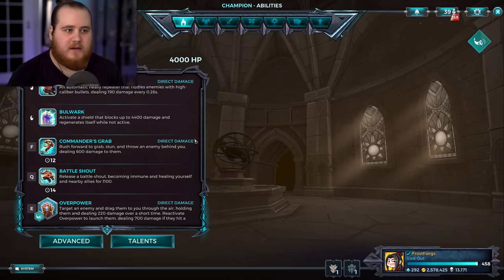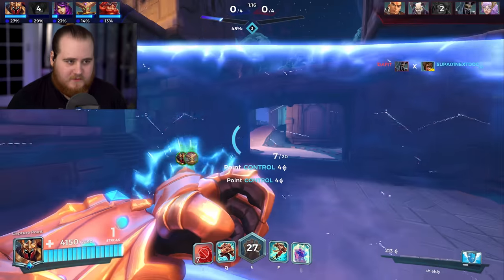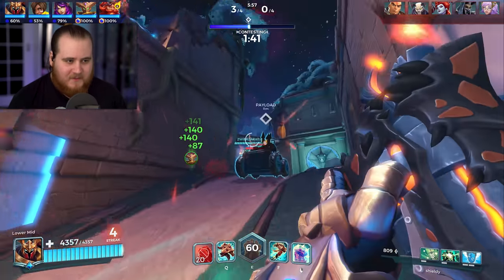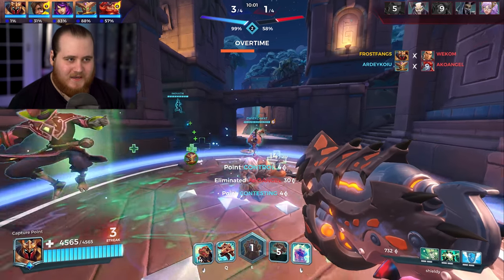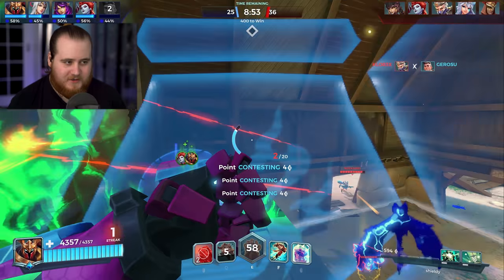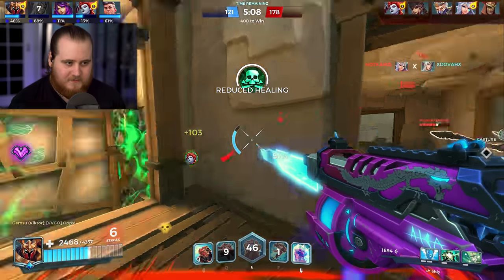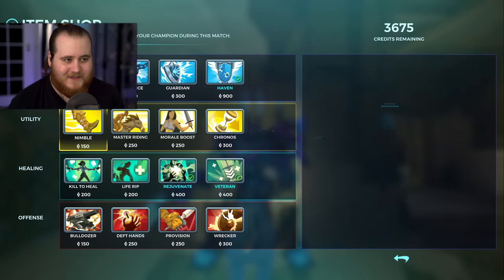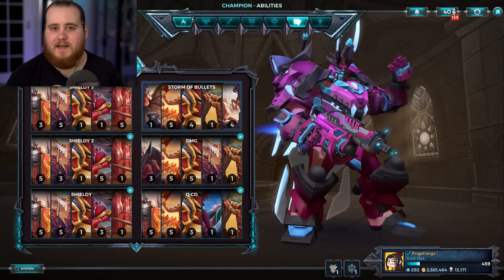NEW KHAN IS ACTUALLY GREAT! - Paladins Gameplay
Paladins Khan new shield buffs gameplay and build!